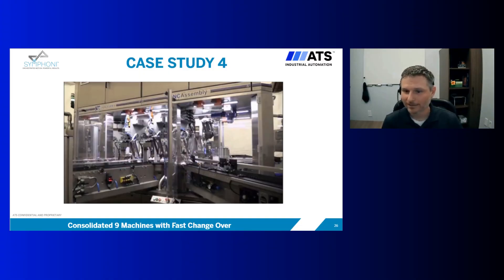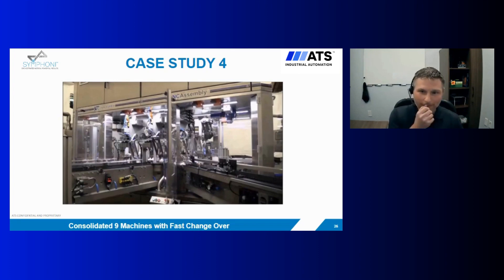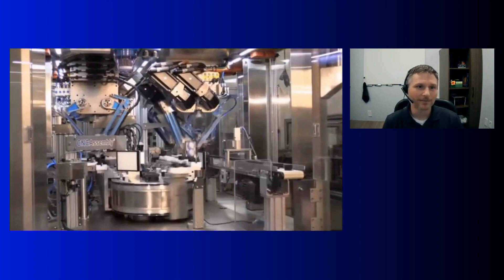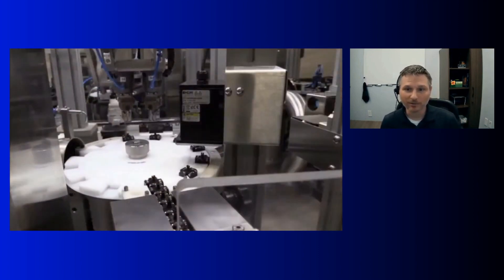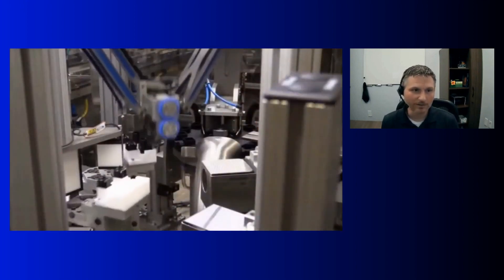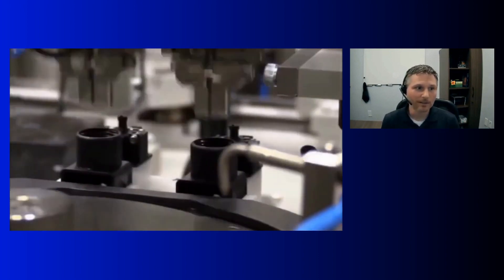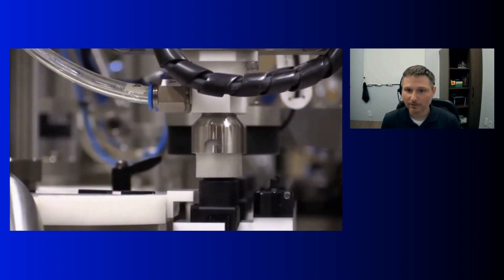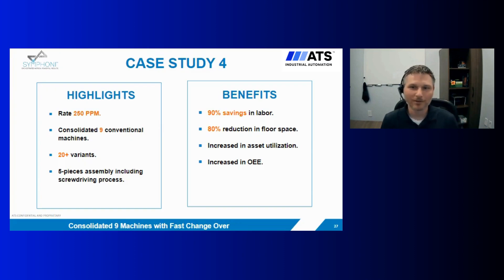Reshoring Consumer Goods with Agile Automation: Case Study 4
Reshoring consumer goods with agile automation: watch the video to learn how one company used high-speed assembly automation to achieve an 80% reduction in floor space.